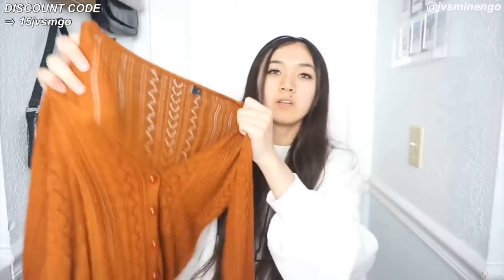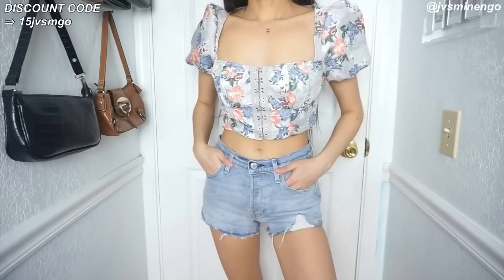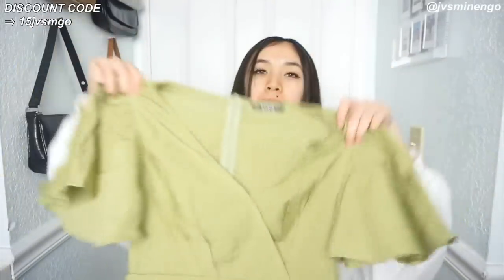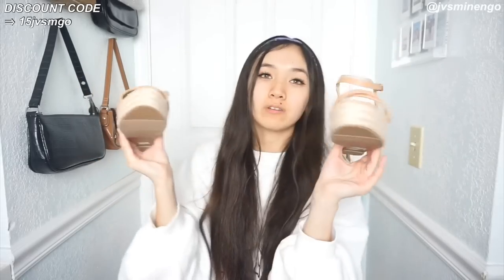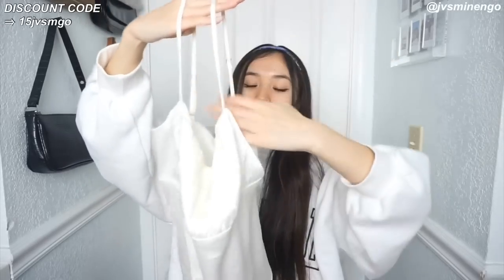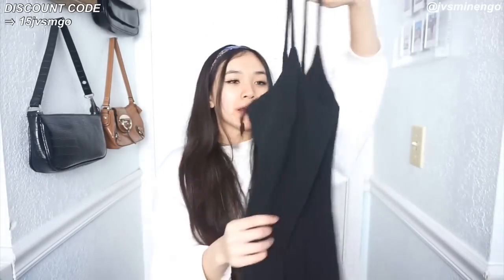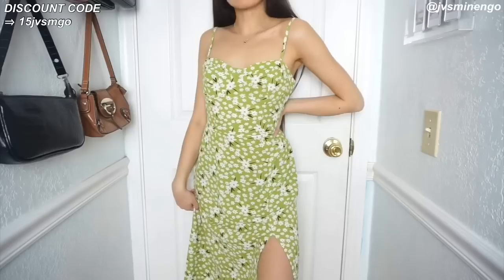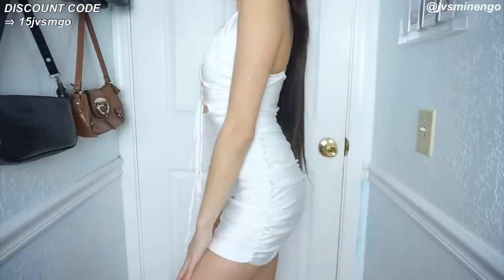HUGE TRY-ON SHEIN HAUL SPRING 2020 | Trendy & Affordable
🦋FAQ

Q: How y’all are you?

✖️DEPOP: @jvsminengo